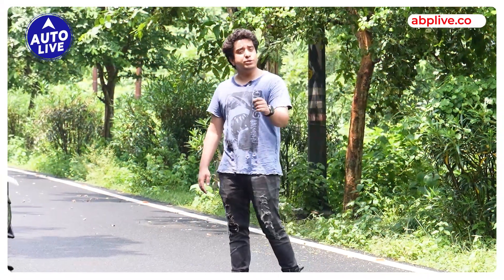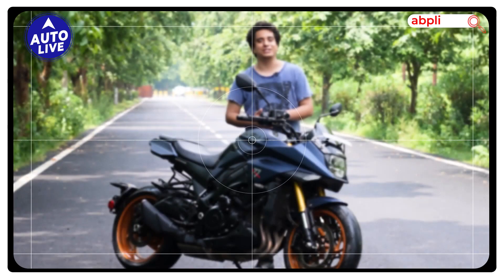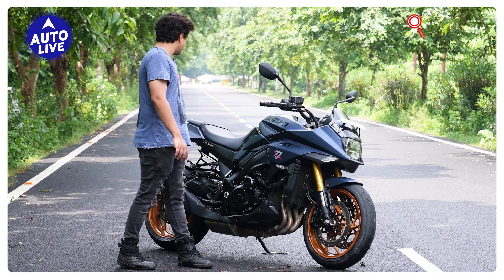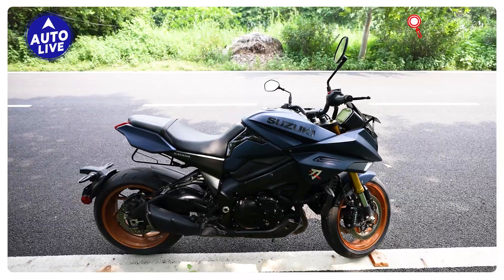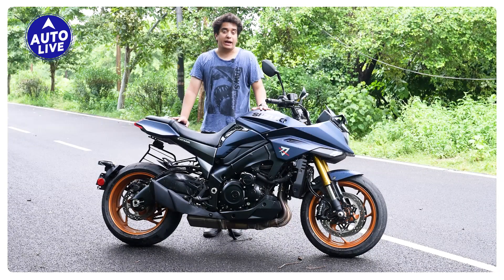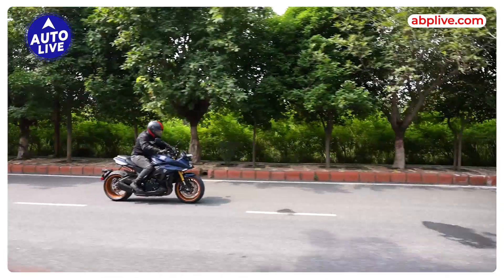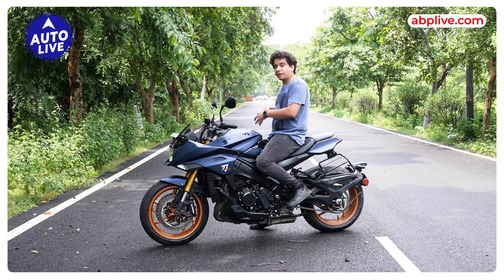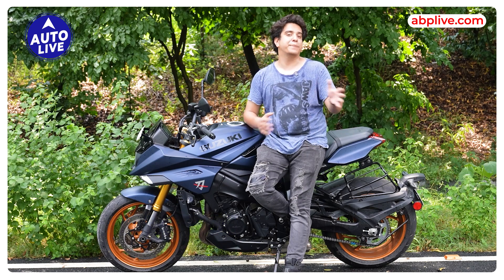All-new Suzuki Katana का Ride Review, Powerful और feature loaded!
Suzuki Katana company की recently launched litre class superbike है, जो कि worldwide काफ़ी मशहूर है. इस motorcycle का price है Rs Rs 13.61 lakh (ex-showroom, Delhi) और ये power लेती है एक 999cc के 4-cylinder engine से.